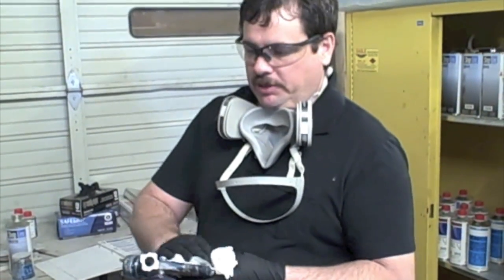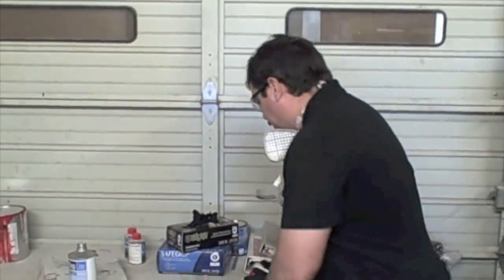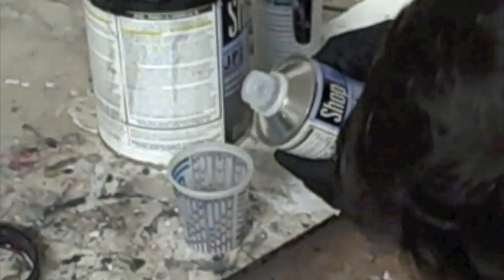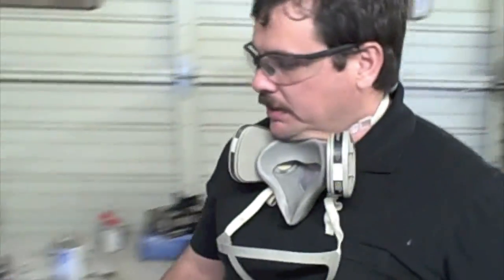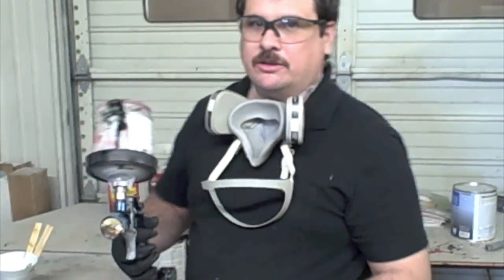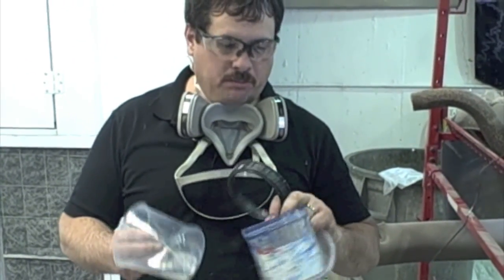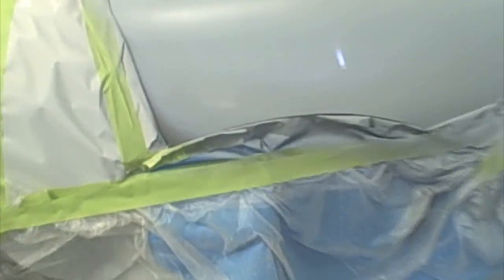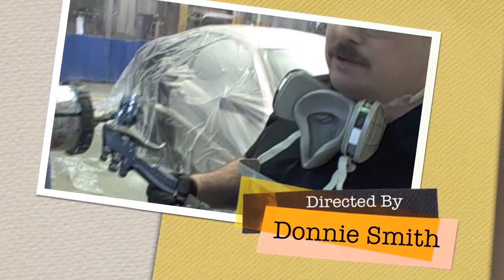DIY How To Spray Primer Surfacer - Automotive Paint and Refinish Training in HD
Looking For Paint Supplies?  for the best online prices and receive front door service.  Let's make your Dream Car Become A Reality.To stay updated with upcoming videos and hours of free training,

In this video we are going to apply primer surfacer.  The repair has already been cleaned, masked and sprayed with epoxy primer.  Now the filler primer or primer surfacer ia applied to fill any scratched left by the sanding.  Once the primer surfacer is applied, you can block sand the surface, which should be ready for sealer, paint and clear.  If not, it may be necessary to repeat this step.  The goal is to sand all of the guide coat off without sanding through the primer surfacer ot epoxy coatings.

Step 1 - Mix the primer surfacer (most primer surfacers do NOT have an induction time. mix and spray)

Step 2 - Read the procedure pages for specific recommendations.  For the primer we used, the epoxy requires a flash time of 30 minutes.  This means that the primer should dry for at least 30 minutes.  However, this epoxy has a 72 hour window.  This means that you have up to 72 hours to spray on top of it without sanding.  If more than 72 hours has passed, you must scuff the panel to provide mechanical adhesion.

Step 3 - Apply the primer to surface.  Again, read your procedure pages.  This primer state to apply to coats.  Be sure to wait the recommended flash time between coats.

Now allow the primer to dry thoroughly, before block sanding.  The primer we used said to wait at least 3 hours, but I always like to wait longer to ensure it had adequate time to dry.